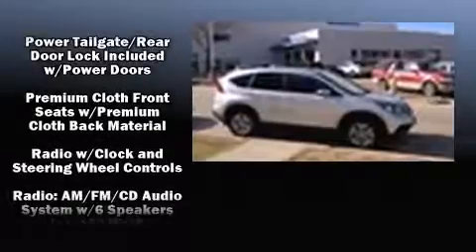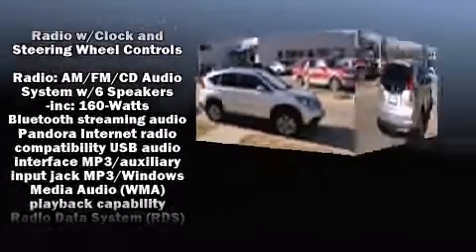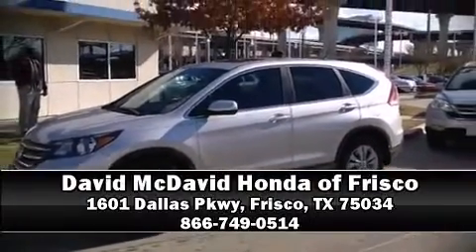2014 Honda CR-V EX FWD in Frisco, TX 75034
Come test drive this 2014 Honda CR-V. With fewer than a thousand miles on the odometer, this 4 door sport utility vehicle prioritizes comfort, safety and convenience. It features an automatic transmission, front-wheel drive, and a 2.4 liter 4 cylinder engine. It distinguishes itself from the competition with features such as: a trip computer, an outside temperature display, front fog lights, remote keyless entry, an overhead console, rear wipers, and more. For drivers who enjoy the natural environment, a power moon roof allows an infusion of fresh air. Audio features include a CD player with MP3 capability, steering wheel mounted audio controls, and 6 speakers, enhancing the audio experience throughout the interior. With side curtain airbags supplementing the rest of the safety network, you can be assured that you and your passengers will experience top-tier protection. A Carfax history report provides you peace of mind by detailing information related to past owners and service records. Our team is professional, and we offer a no-pressure environment. We'd be happy to answer any questions that you may have. We are here to help you.